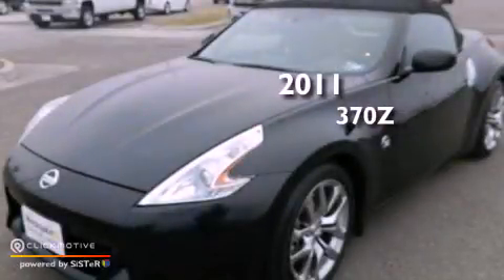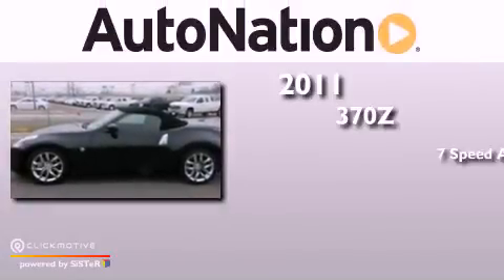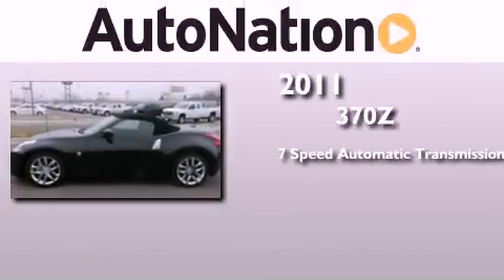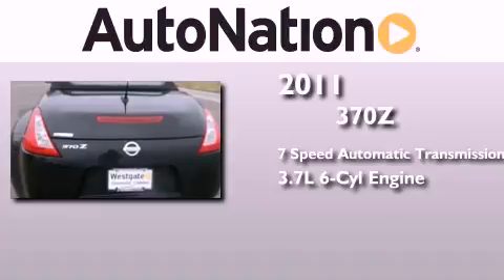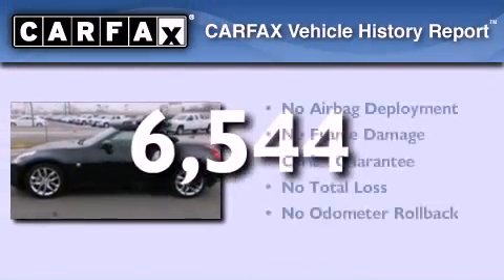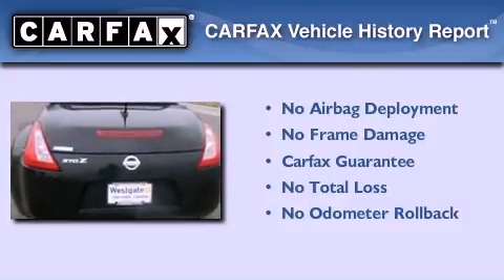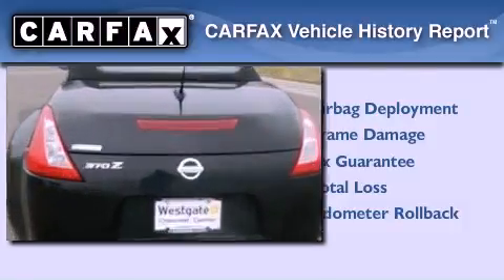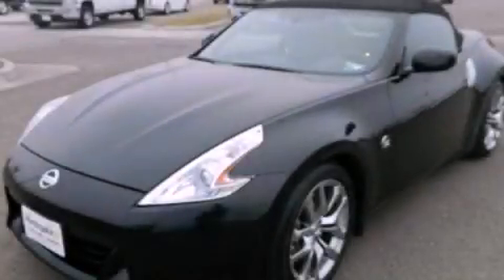Preowned 2011 Nissan 370Z Amarillo TX 79106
Year : 2011
 Make : Nissan
 Model : 370Z
 Engine : Gas V6 3.7L/
 Trans . : Automatic
 Exterior : Magnetic Black Metallic
 Miles : 6,544
 Interior : BLACK